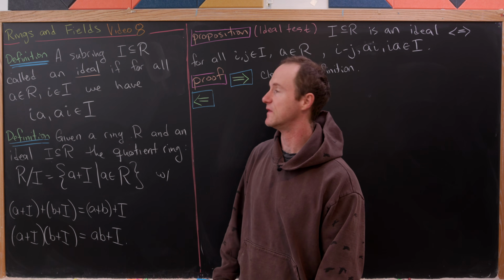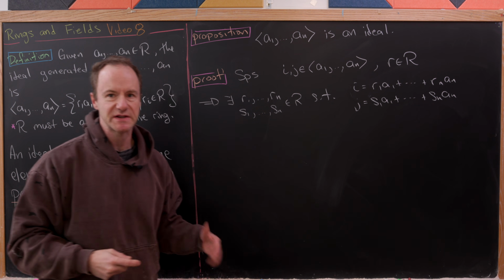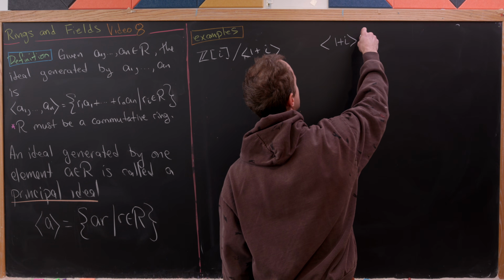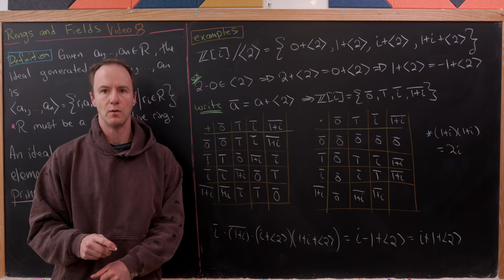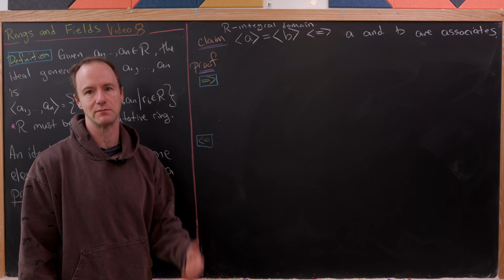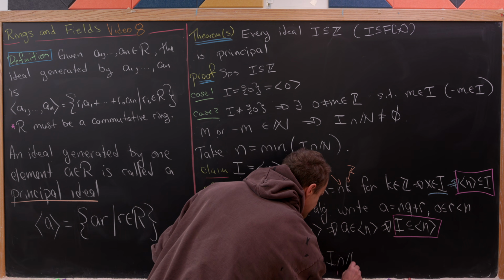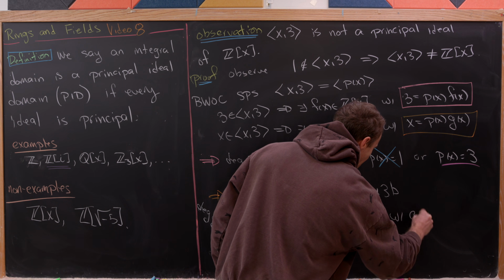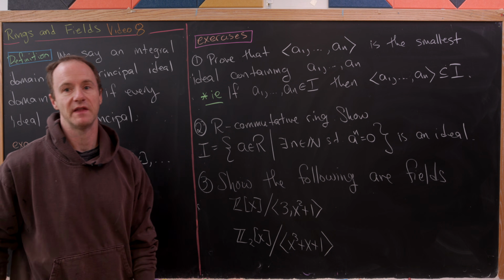Principal ideals and intro to PIDs -- Rings and Fields 8